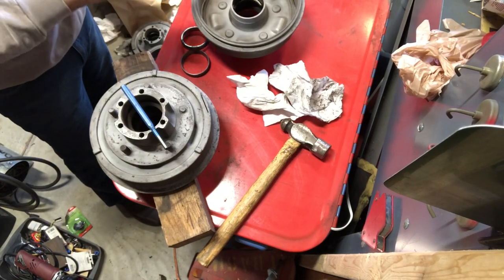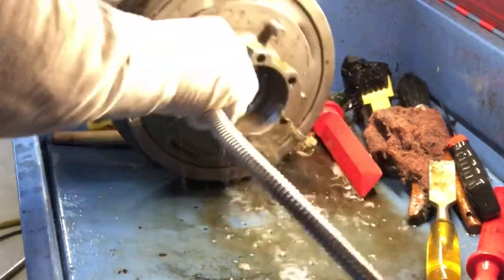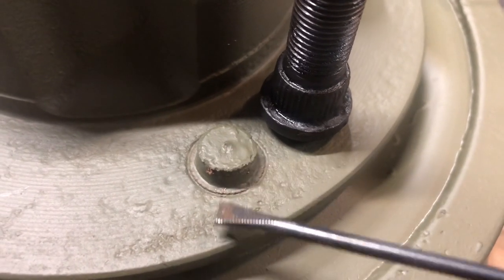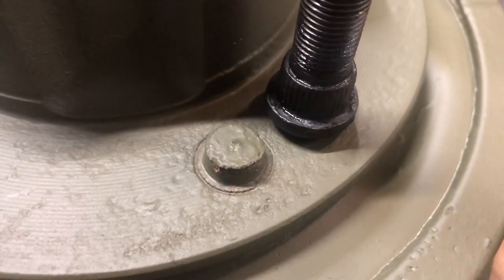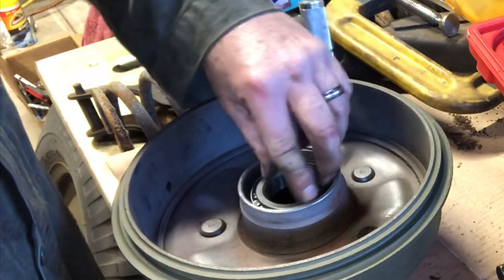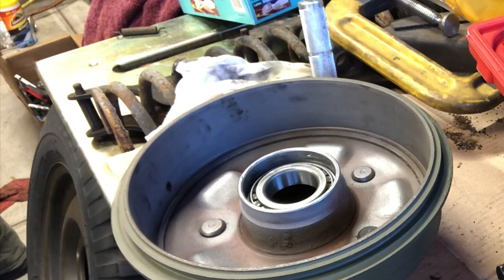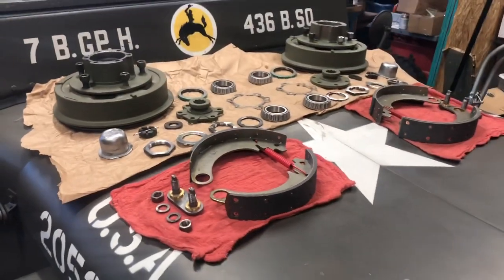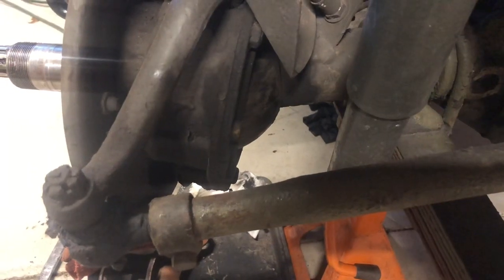Brake drum rebuild on a willys slat grill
Removing wheel stud by cutting the swedge first, bearing race removal and installation.